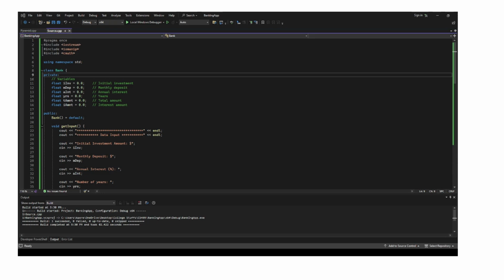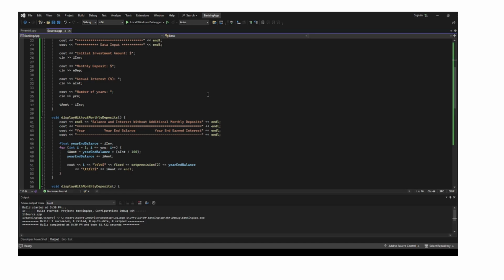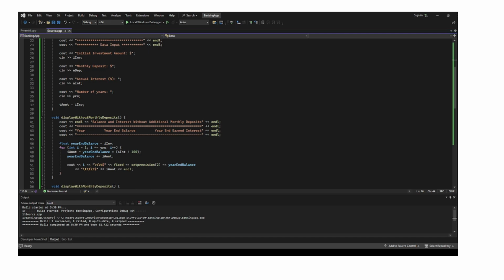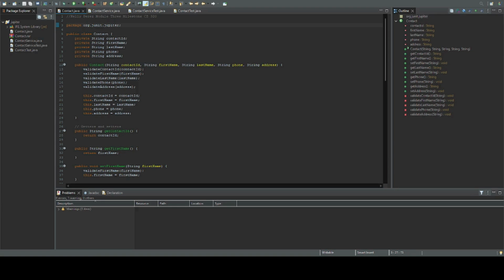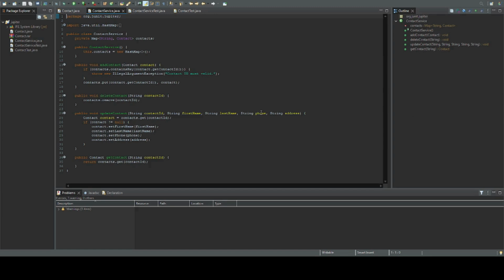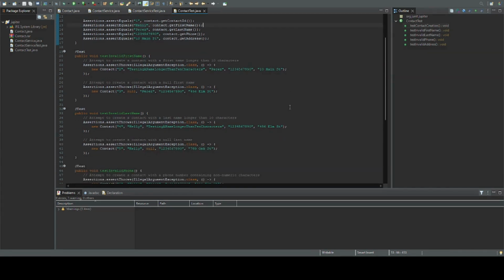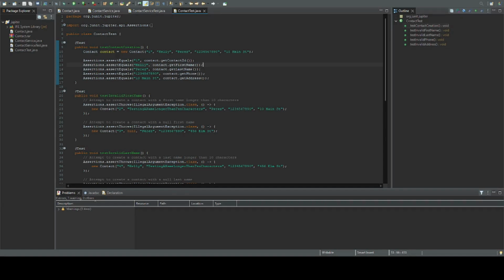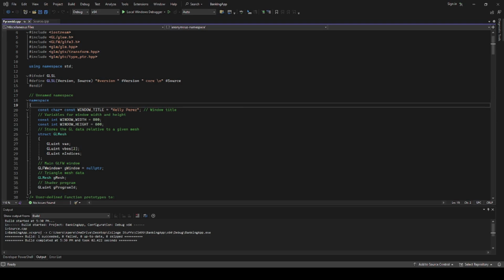KellyPerez CS 499 Code Review and Enhancements Presentation